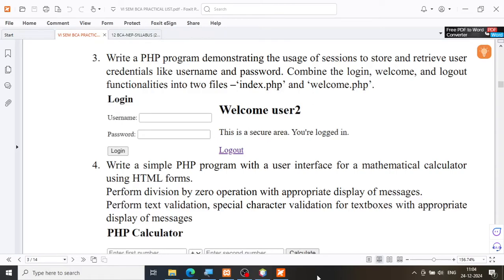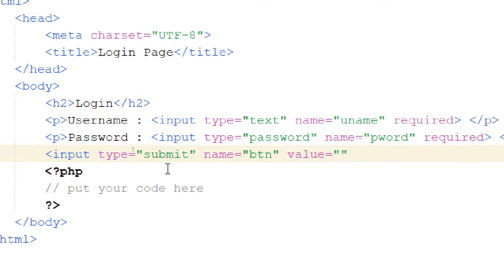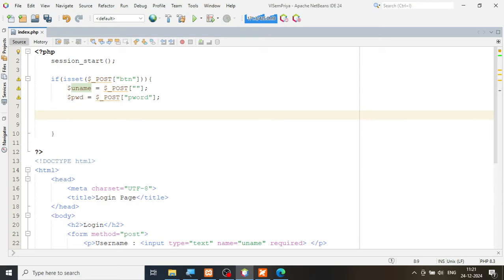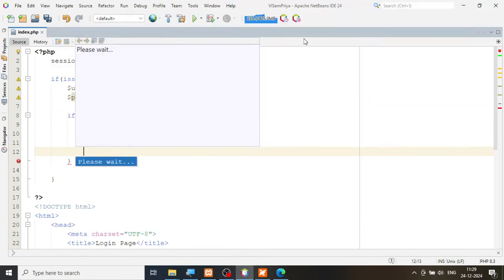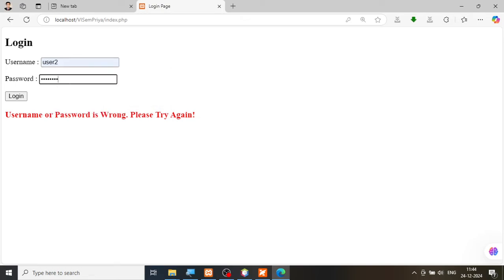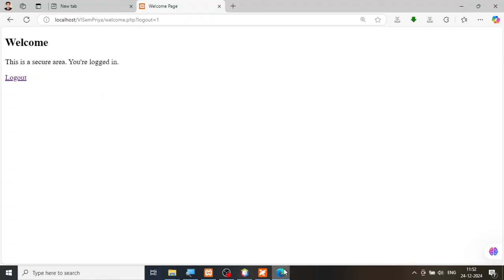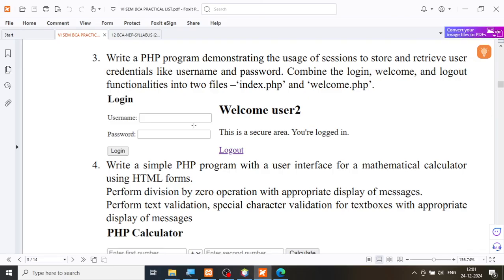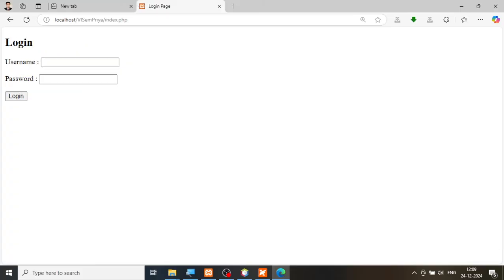III BCA PHP Lab Ex A3 : A PHP program to demonstrate session usage.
Write a PHP program demonstrating the usage of sessions to store and retrieve user credentials like username and password. Combine the login, welcome, and logout functionalities into two files –‘index.php’ and ‘welcome.php’.